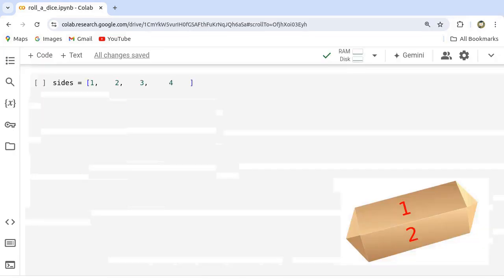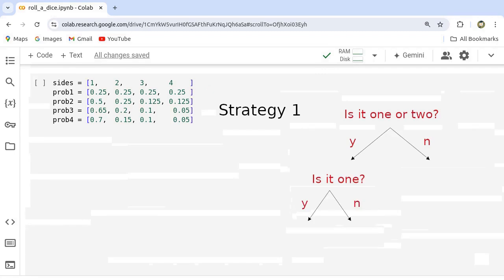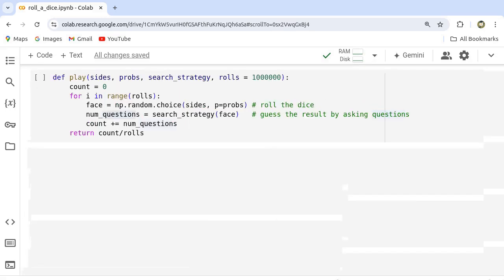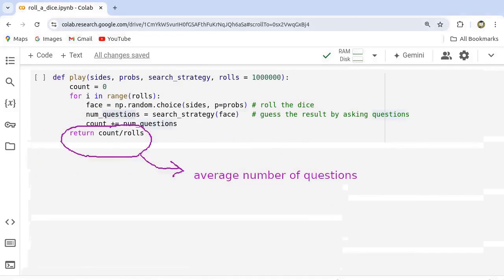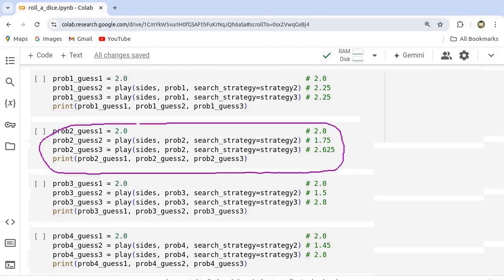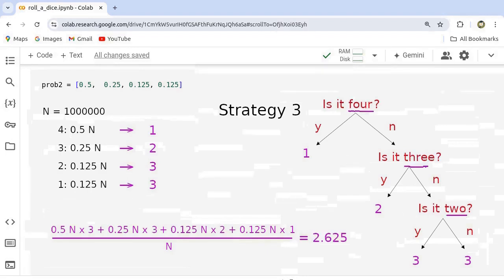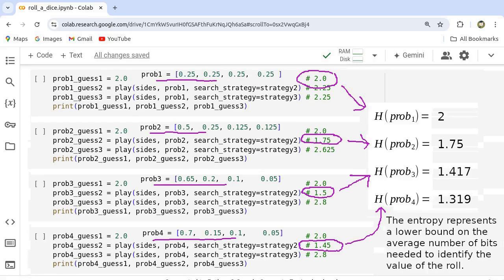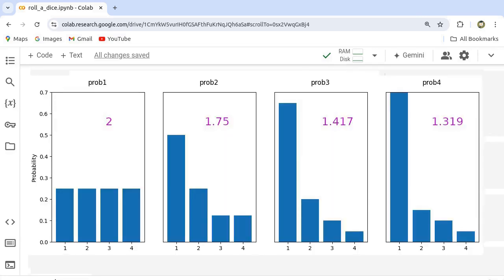machine learning for beginners 6 cross entropy loss tendorflow pytorch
I am trying to understand what cross entropy is. It's not easy for a grandpa like me.